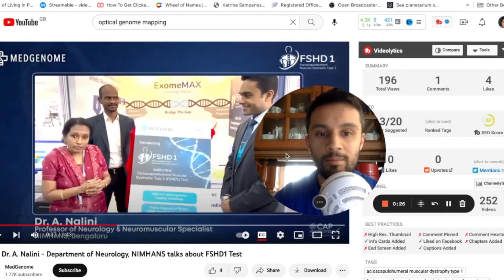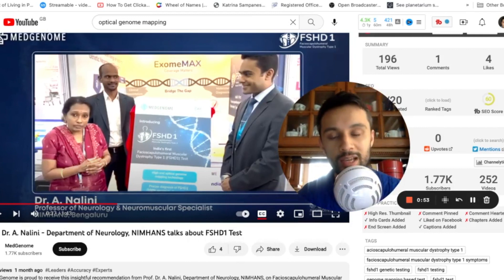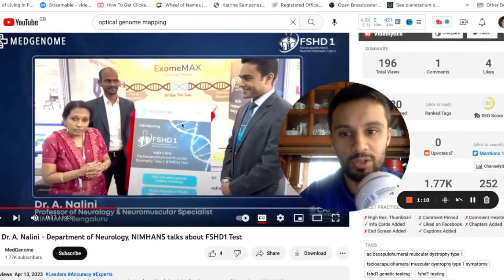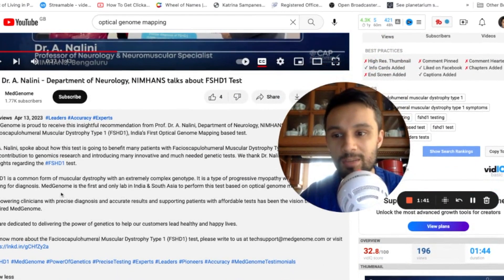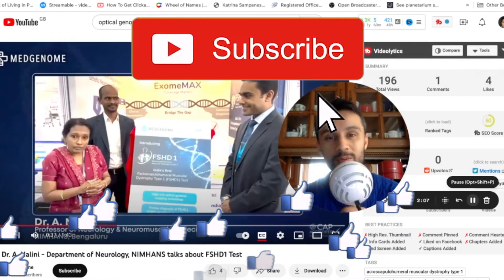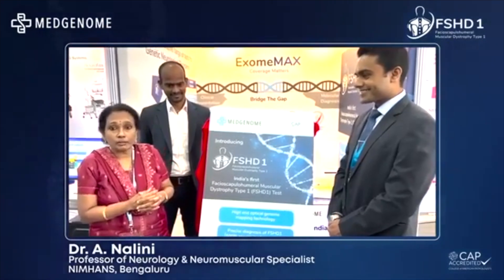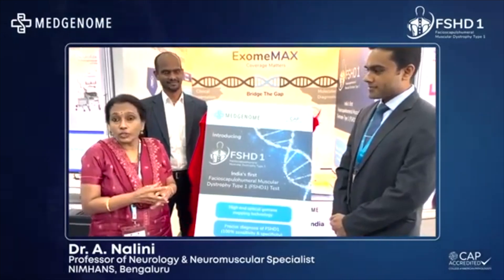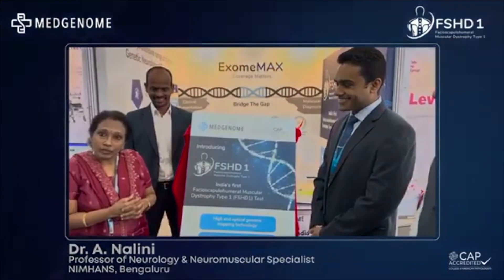HUGE BNGO NEWS Optical Genome Mapping: The Future of FSHD1 Testing in India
Optical Genome Mapping has reached MedGenome and is being utilised for testing for FSHD1. The clients are speaking excitedly about it and have said that they were struggling when having to send expensive samples oversees to have them processed.